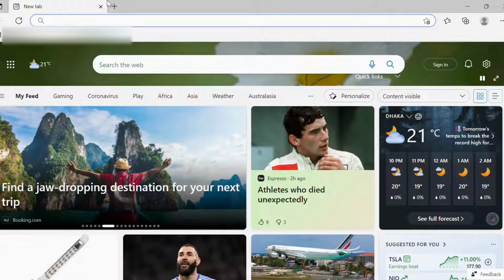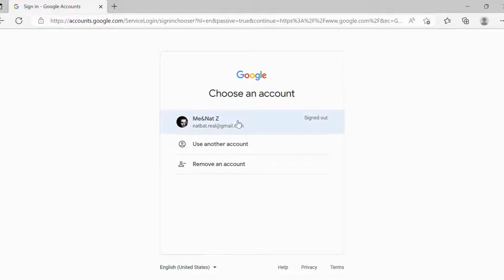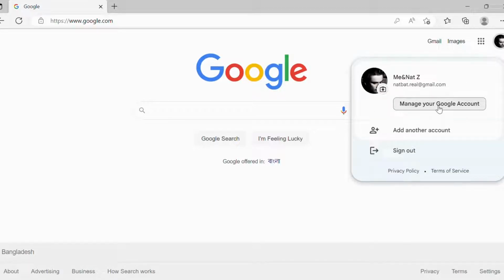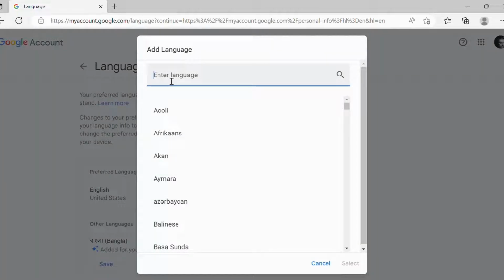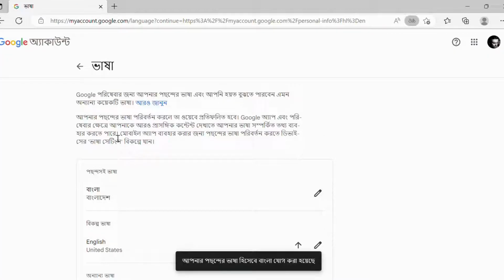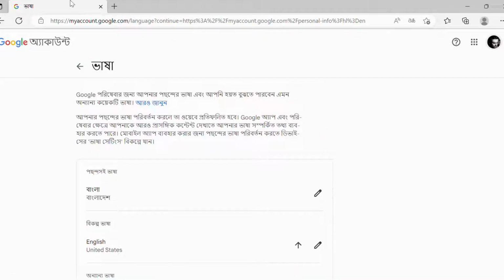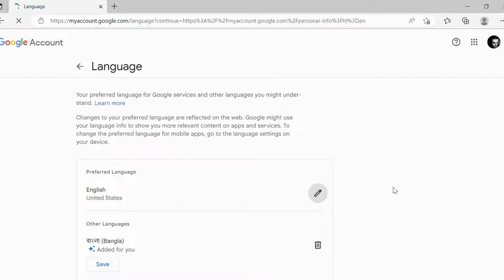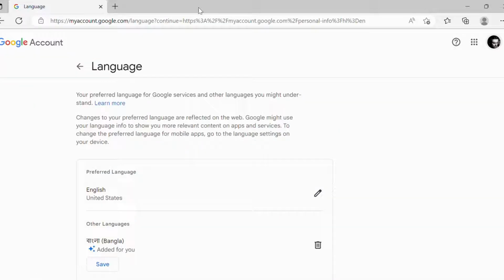How to change the language of your google account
Hi Everyone, This purpose of this channel is to show you simple tricks of internet in day to day use and to share the knowledge to mass.